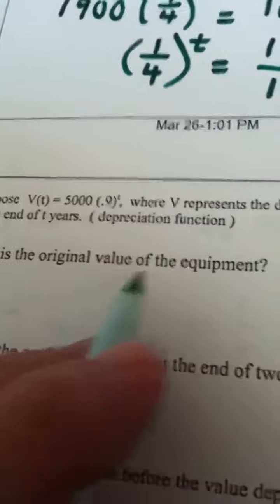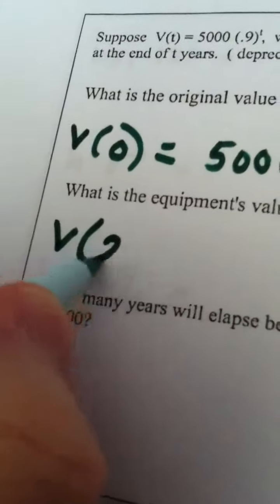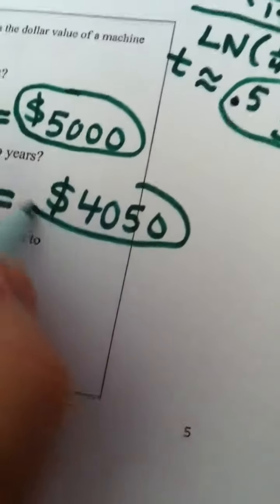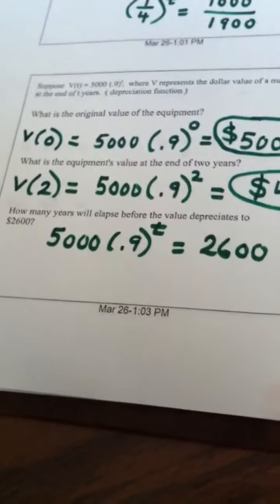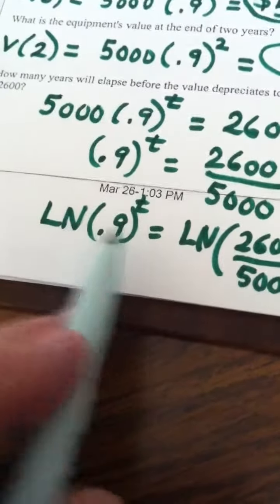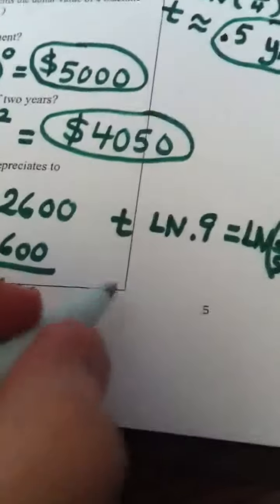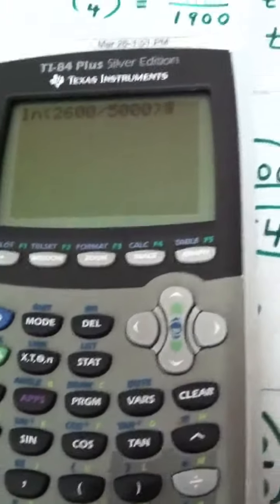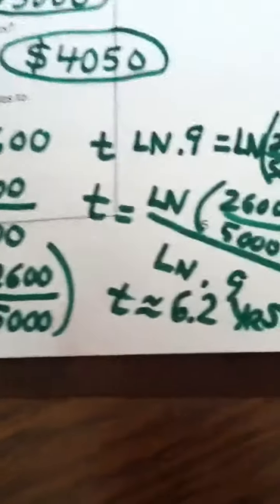5.2 Video Ten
Depreciation function